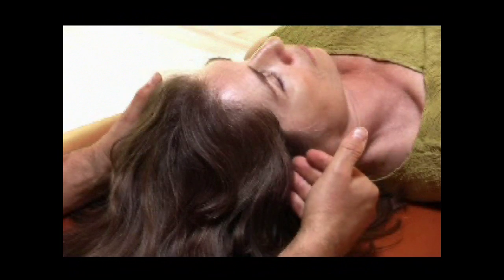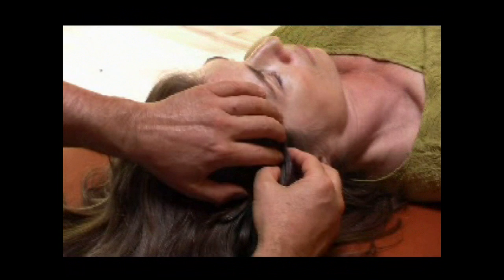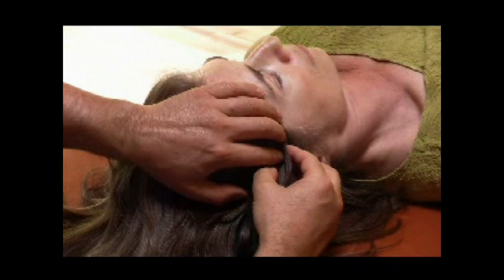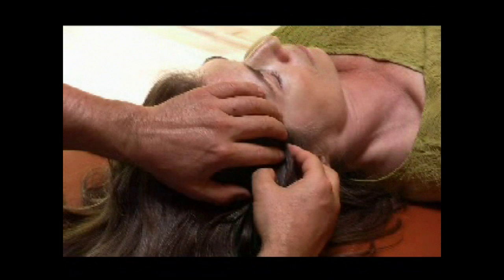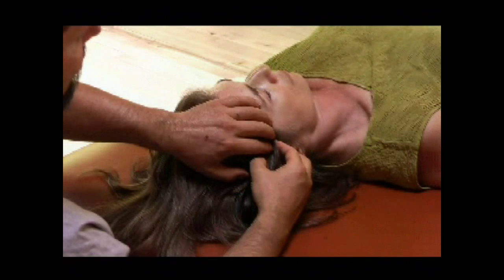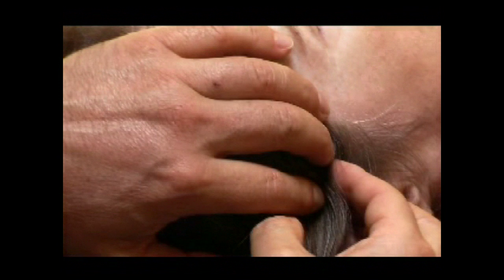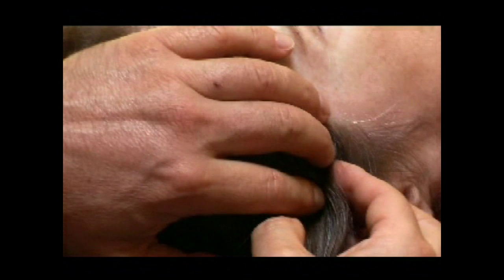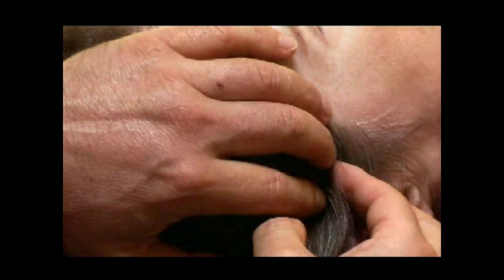Dr. Chikly Brain Level 3 Techniques: Overview and Hippocampus, Dentate Gyrus Short Demonstration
ChiklyInstitute.com

The Brain Curriculum is an advanced-level course that takes us to the next realm of manual therapy. It explores the brain, spinal cord and related pathologies such as closed-head injuries, whiplash, headaches, dyslexia, cerebral palsy, cognitive behavioral dysfunctions, learning disabilities, ADD/ADHD, Parkinson's and Alzheimer's disease. Students will learn specific techniques to release brain-centered restrictions as well as the damaging effects that these restrictions cause.
These are advanced classes that use a slightly different paradigm by working extensively with the brain parenchyma, grey and white matter, cranial and spinal nerves and vascular structures rather than mainly on cranial bones and membranes.